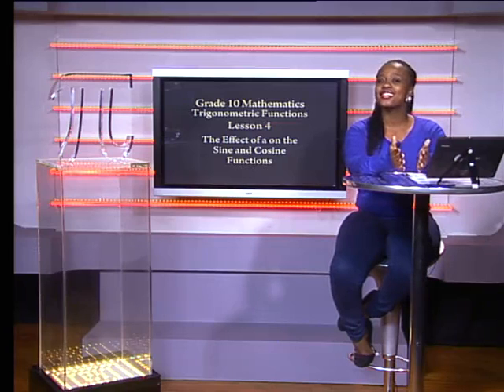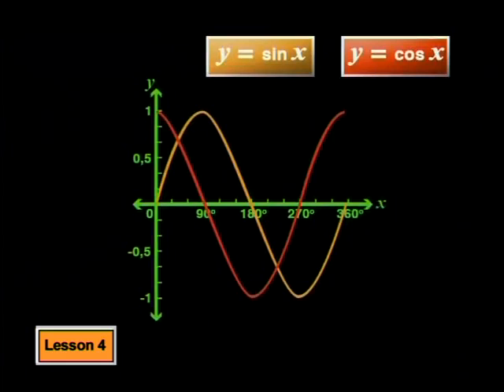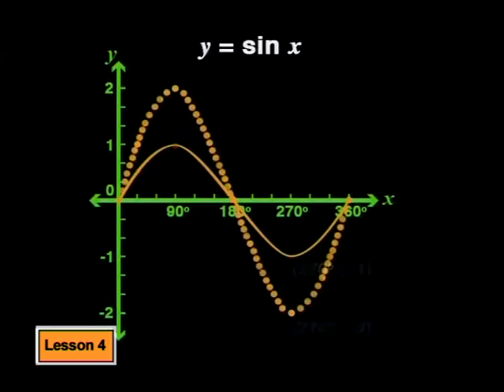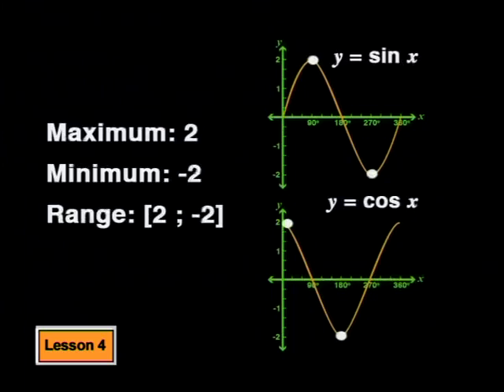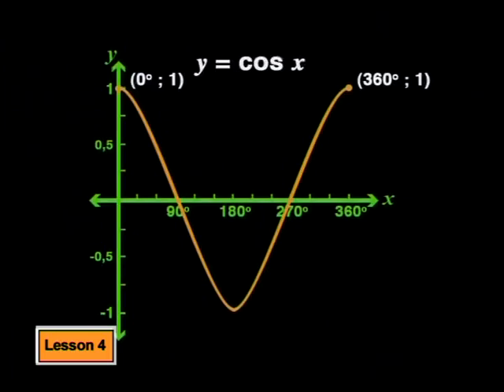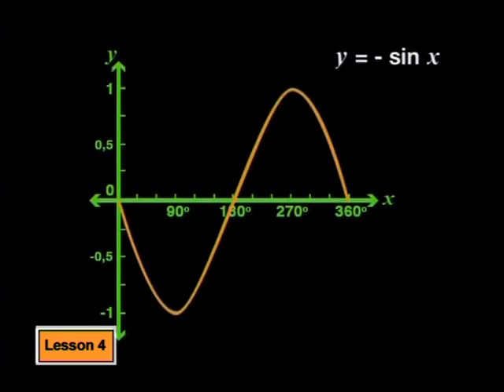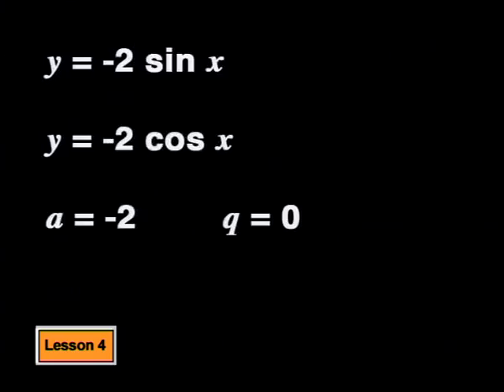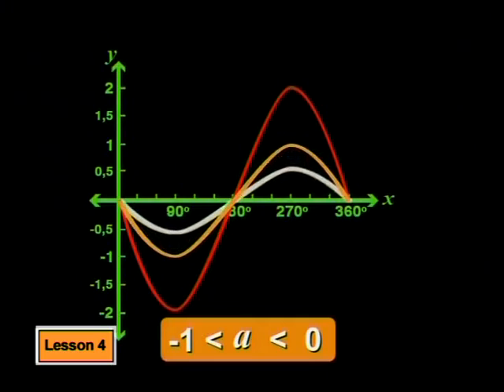The Effect of 'a' on the Sine and Cosine Functions